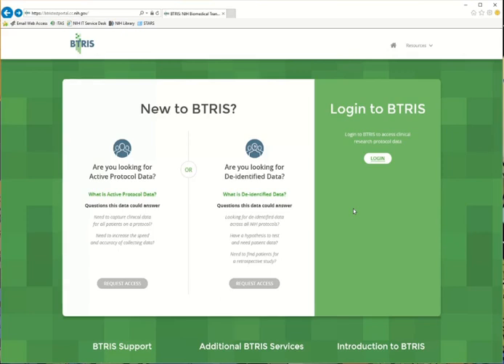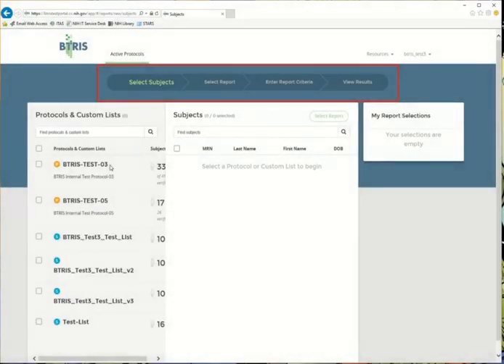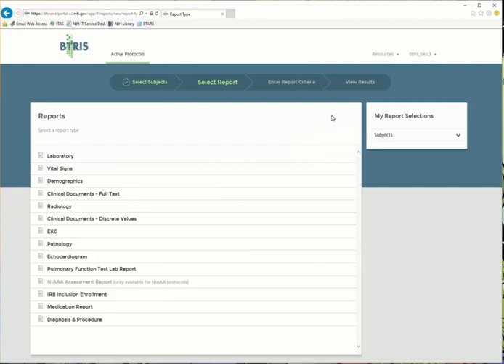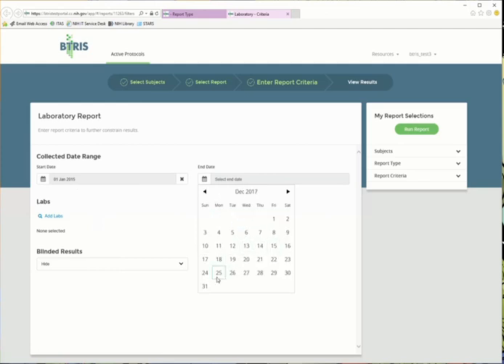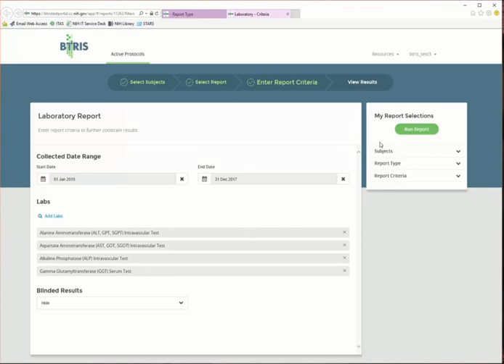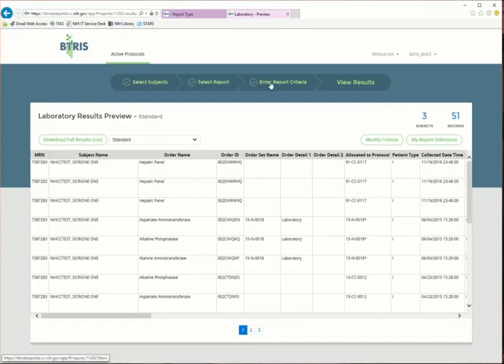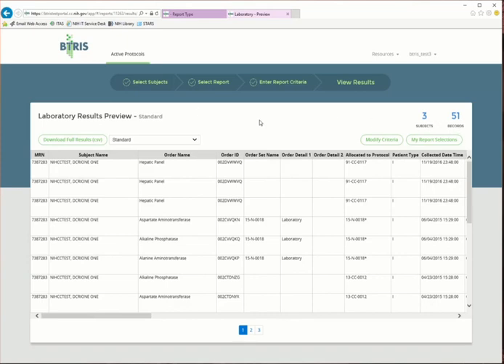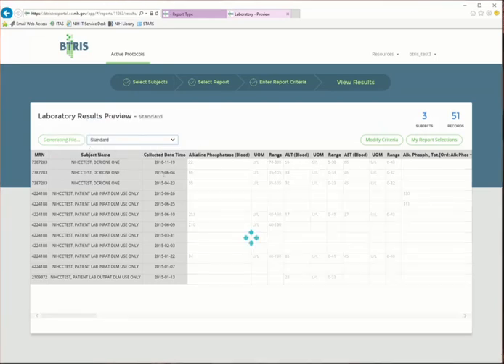How to Run a Laboratory Report